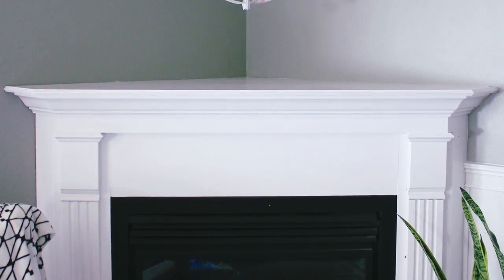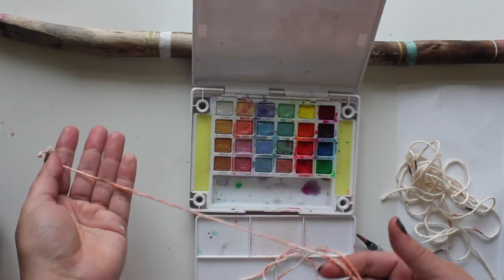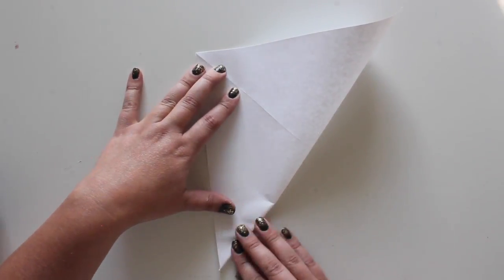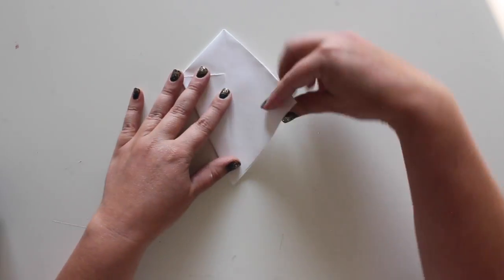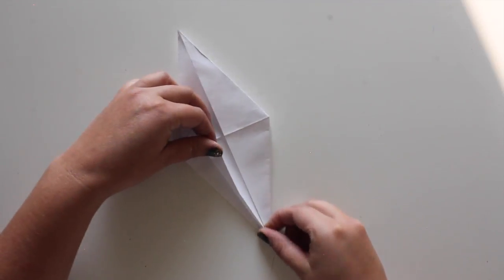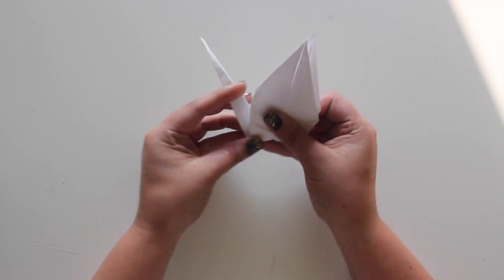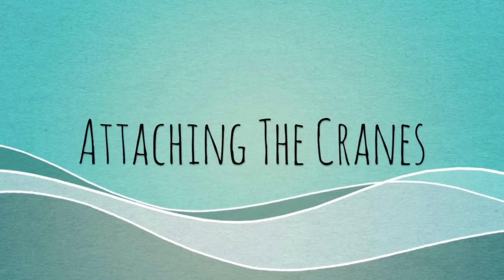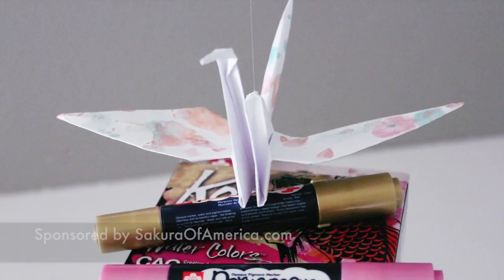How To Make A Minimalist Origami Art Hanging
Turn a stick and paper into a beautiful art piece that makes a big impact!